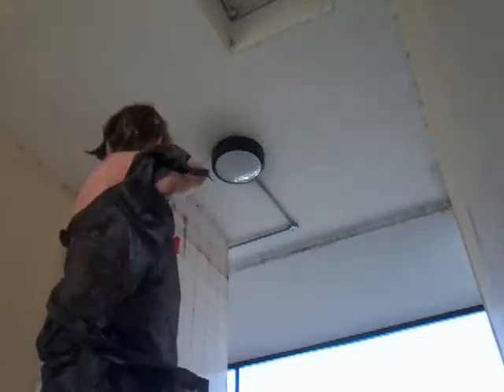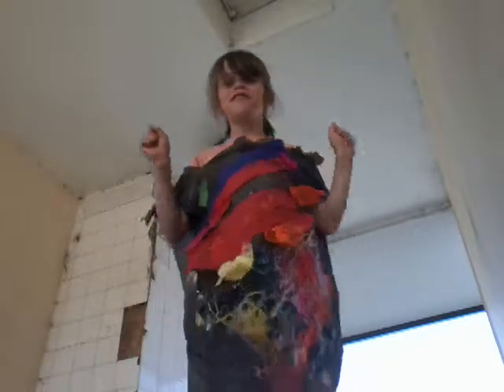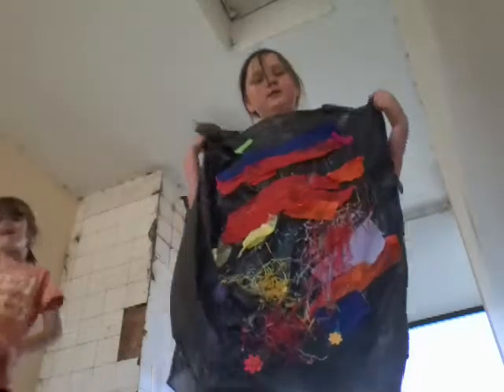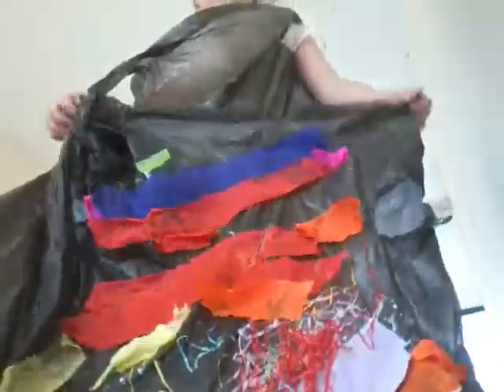Bin bag dress challenge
Hope u like are dresses